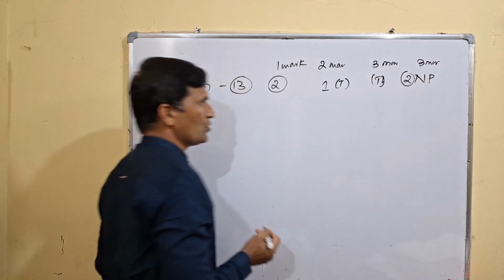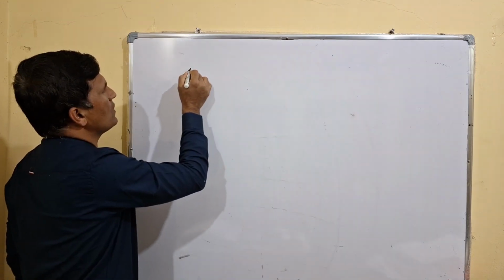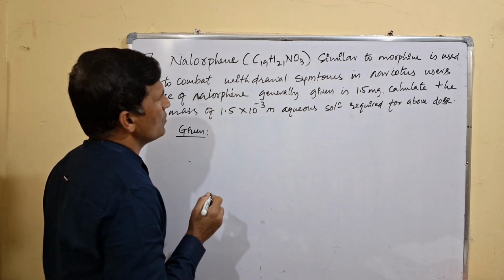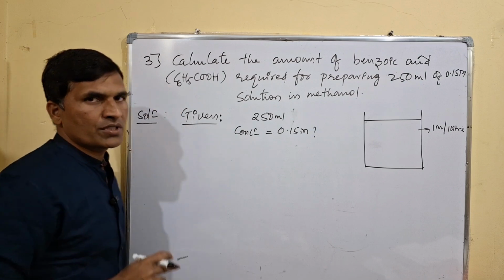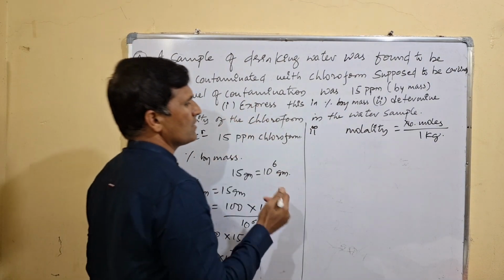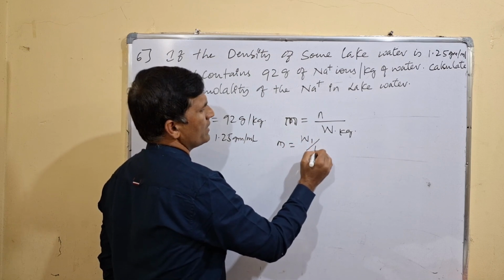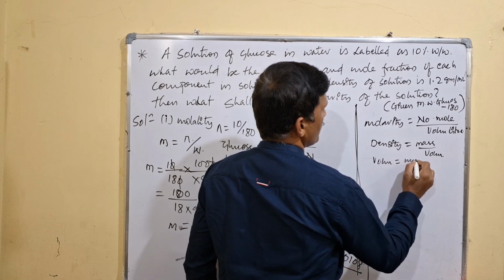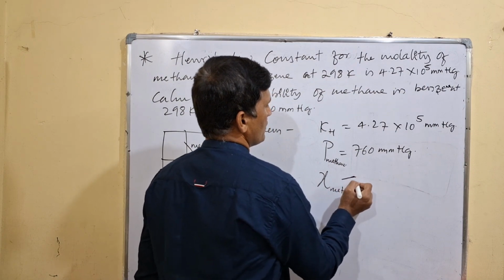Numerical problems on solutions | concentration, Henry's law & Raoults law| dissolve chemistry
This video comprises 10 selected numerical problems on expression of concentration, interconversion of  one concentration unit to other forms, Raoults law and Henry's law.which r important board exam point of view.